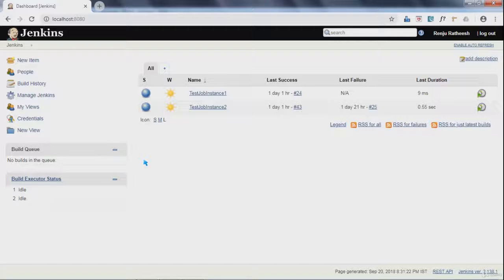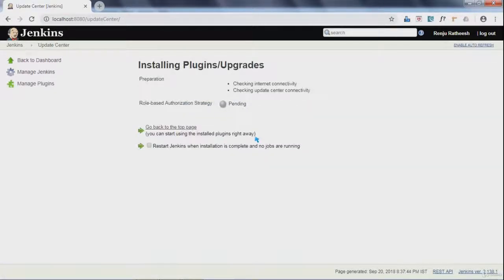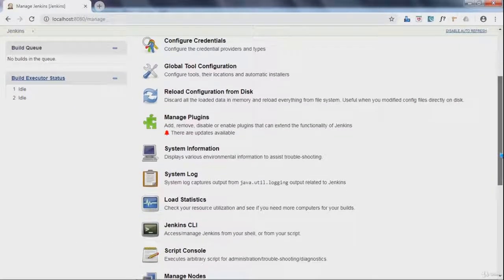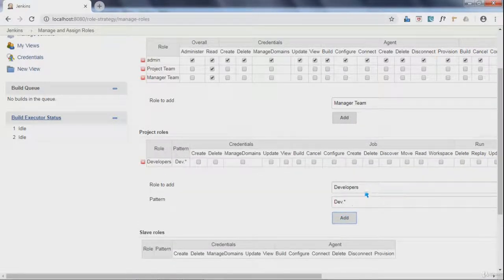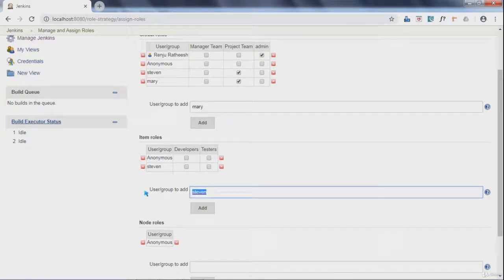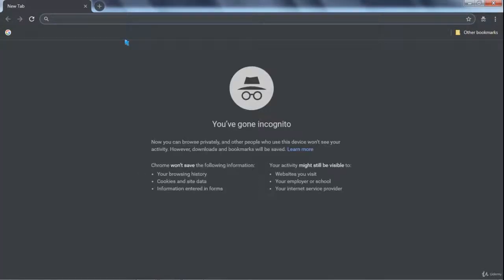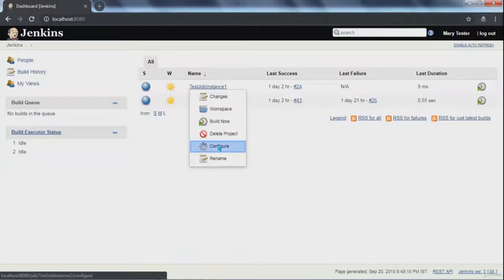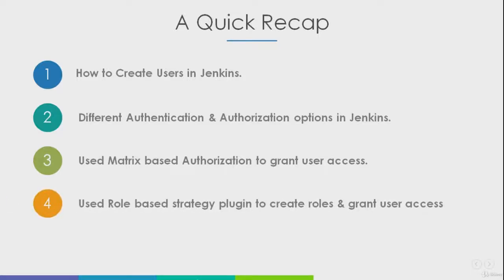Role Based Strategy for Users